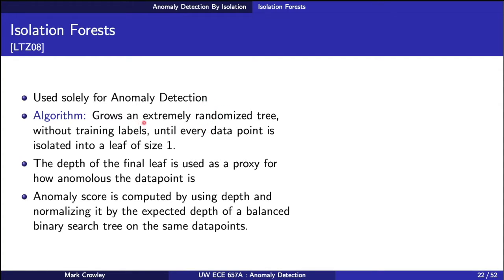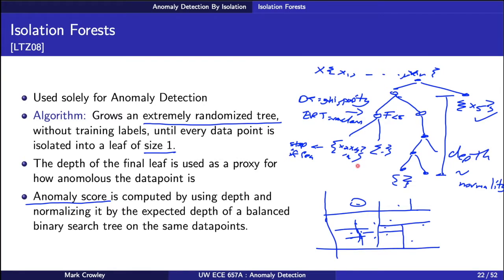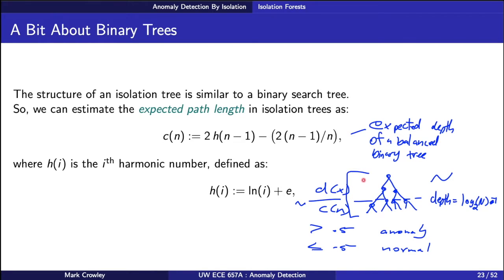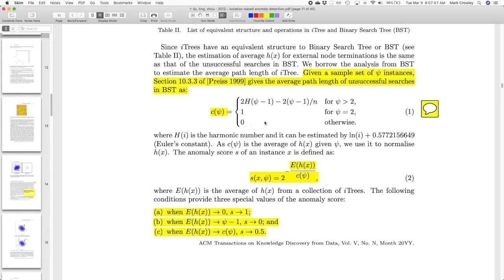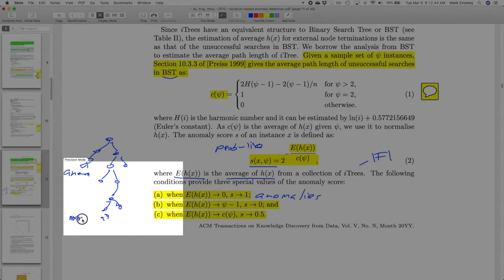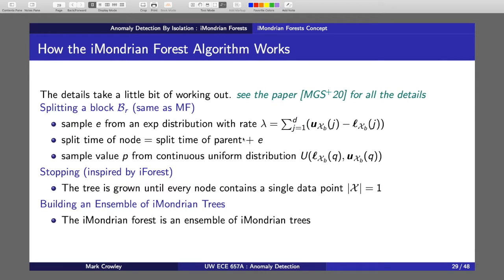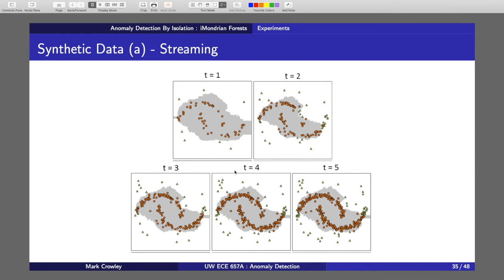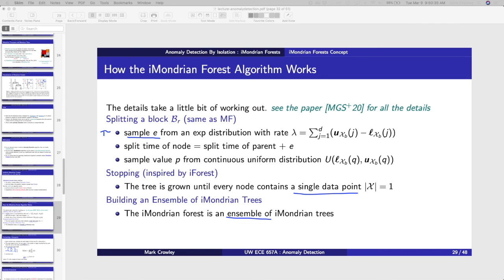Anomaly Detection Isolation Forests and Mondrian Forests